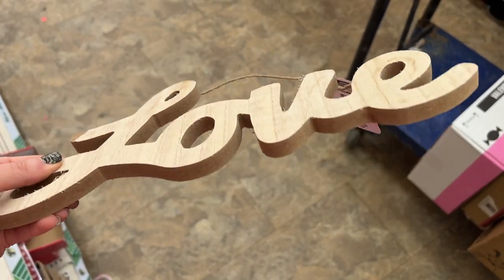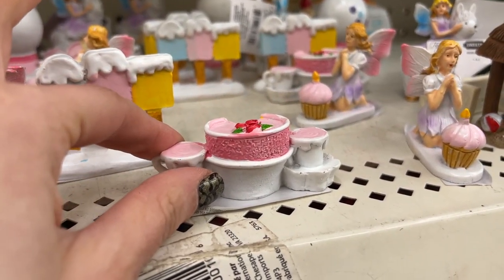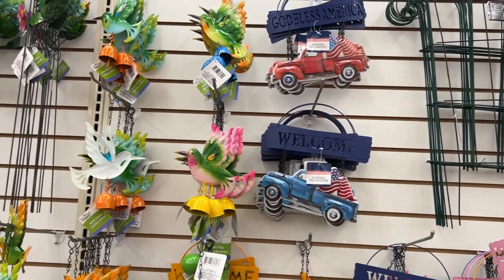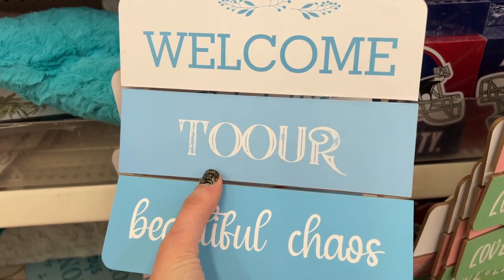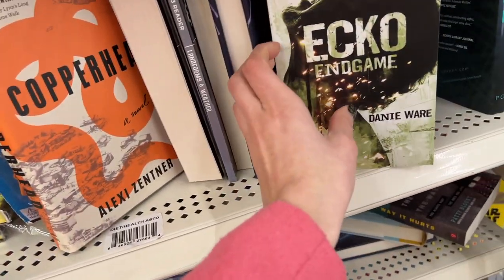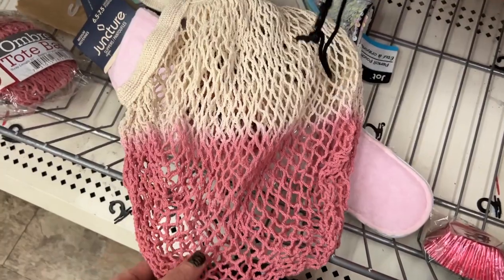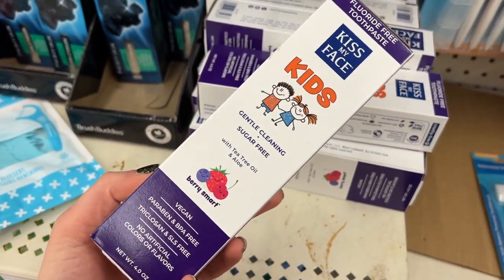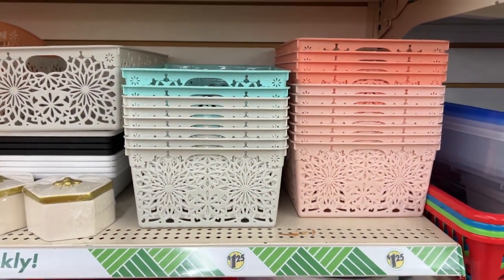IS IT WORTH $1.25?! *NEW* DOLLAR TREE ITEMS YOU NEED! SHOP WITH ME! INSANE NAME BRAND FINDS!!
Today I have an *AMAZING* Dollar Tree  Shop With Me for 2022! I found the cutest Name Brand Products & Decor for $1.00 AND $1.25! I am so excited to share with you guys everything I found - tons of signs, St Patricks Day, New Name Brand Hair Finds, Fab Fit Fun Mesh Totes, valentines day cards, organization, buckets, socks, etc! Let me know if you found any of these yet at your Dollar Tree!

Hi, My name is Kim! I love doing Shopping videos, Hauls, Dollar Tree, Discounts, Deals, Affordable Finds, DIYS Grocery Shopping and more! You will find lots of this on my new YouTube Channel! You may know me as Dollar Tree Dollie on Instagram! I am so excited to share with you fun videos on this new channel!

✿ FAQ ✿

where are you from? long island, new york!

dollar tree christmas dollar tree holiday dollar tree shop with me vlog XL best dollar tree finds valentines day